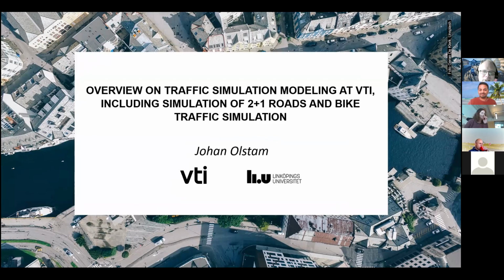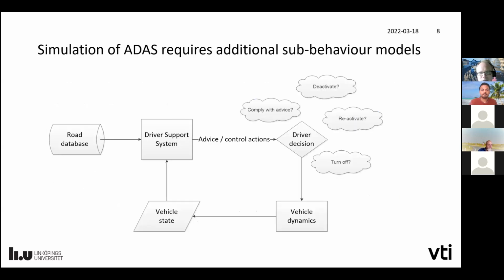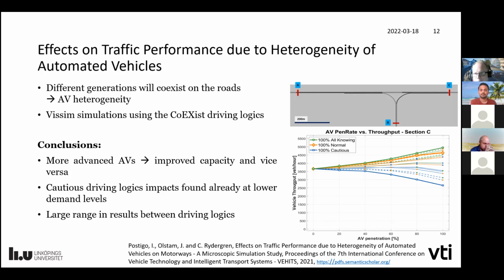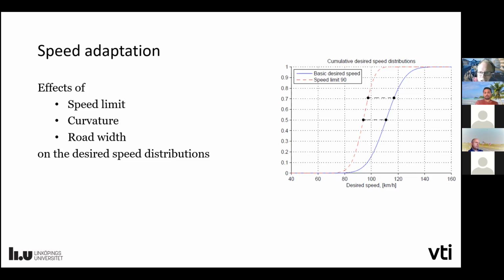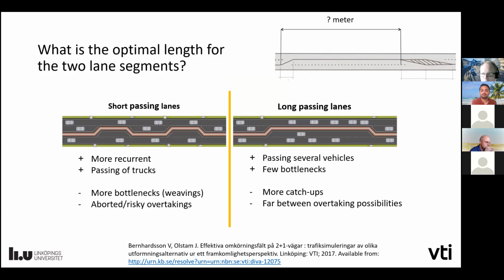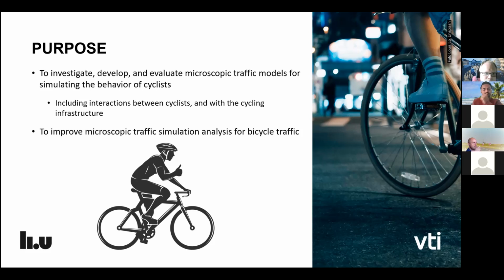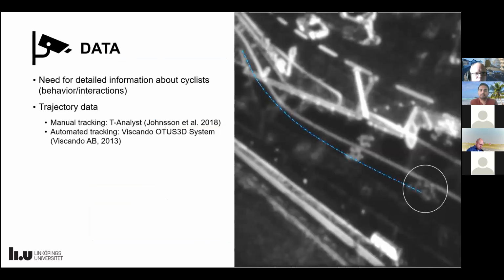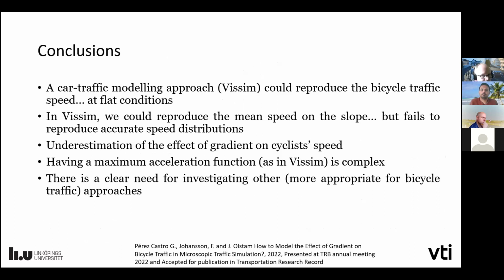TUDelft TTS Lab Webinar Traffic simulation modeling at VTI Sweden By Johan Olstam Linköping U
TUDelft TTS Lab Webinar Traffic simulation modeling at VTI Sweden By Johan Olstam Linköping University

Overview on traffic simulation modeling at VTI, including simulation of 2+1 roads and bike traffic simulation

VTI have been developing and applying microscopic traffic simulation since the 70’s. To start with the development and applications focused on motorized traffic on twolane  rural  highways,  e.g.  rural  roads  with  one  lane  in  each  direction  and  without separation to oncoming traffic. In the last decades the focus has been widened both in  terms  of  which  type  of  road  facilities  that  is  considered  (motorways,  signalized intersections  but  also  the  new  2+1  rural  road  design)  and  in  terms  of  travel  modes
(pedestrians, bikes and buses and bus terminals). For motorized vehicles the scope has more and more shifted from traffic simulation of different road designs towards changes in the vehicle and driver population that driver support systems and partly and fully automated vehicles imply. The increased interest for active modes and public transport  has highlighted needs for better  traffic simulation tools for active modes and  public  transport  (e.g.  interactions  between  pedestrians  and  buses  and  bus
terminals).  This  presentation  will  first  give  an  overview  on  VTIs  esearch  in  the microscopic  traffic  simulation  field  and  give  some  more  details  on  our  research connected to traffic simulation of 2+1 roads and bike traffic.